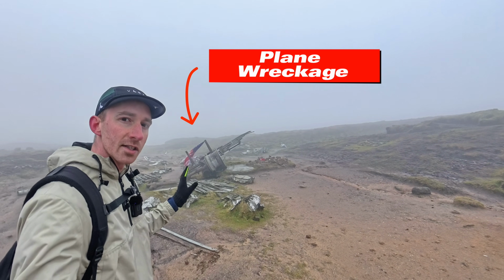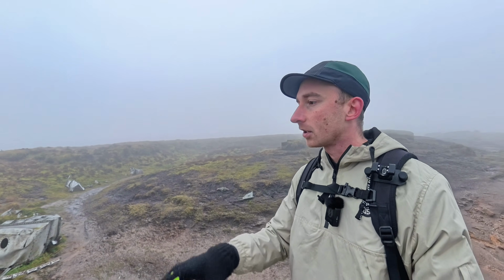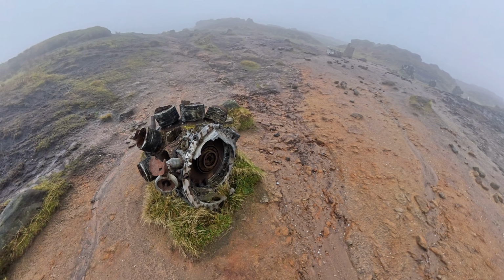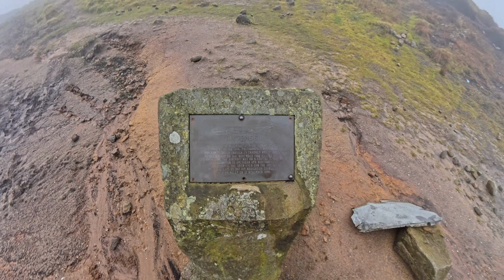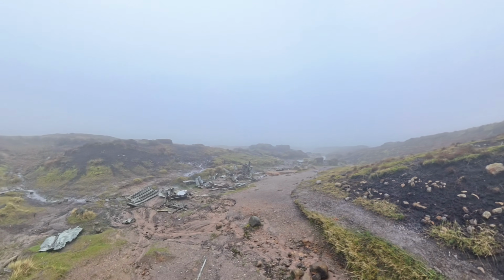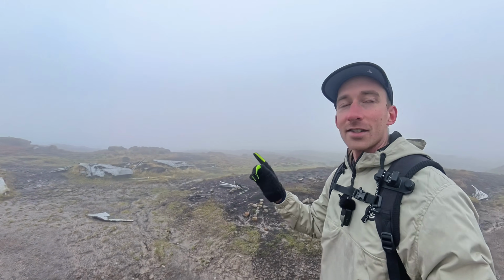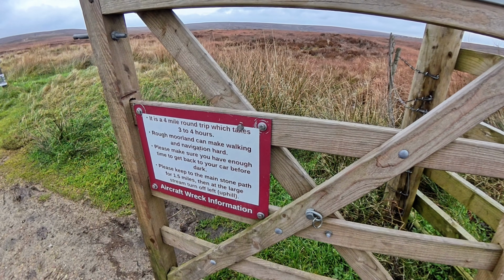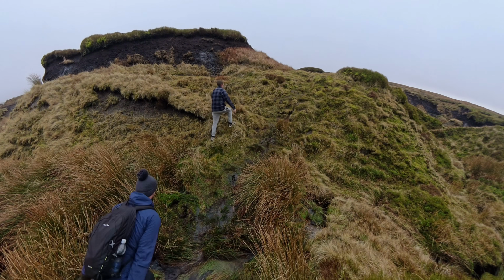The Most Dangerous Airspace in England ✈️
This remote area in the Peak District is home to over 170 plane crashes—one of the highest concentrations in the world. This particular wreckage is of a U.S. Air Force RB-29A Superfortress, also known as the Bleaklow Bomber, which tragically crashed in 1948 due to poor visibility.

Today, much of the wreckage still remains as a memorial to the 13 crew members who lost their lives.